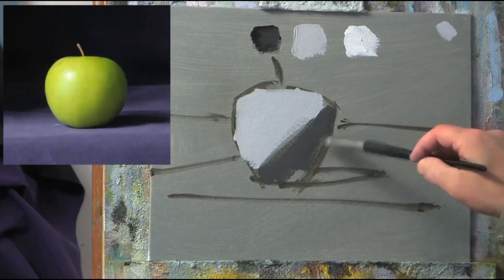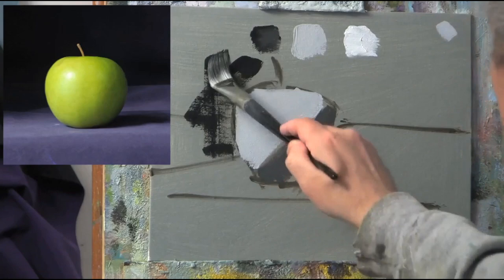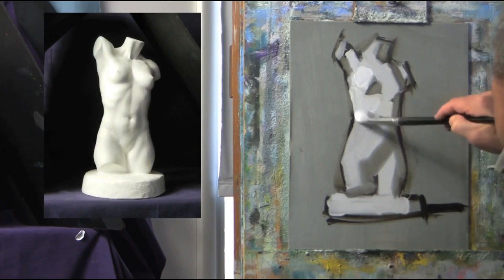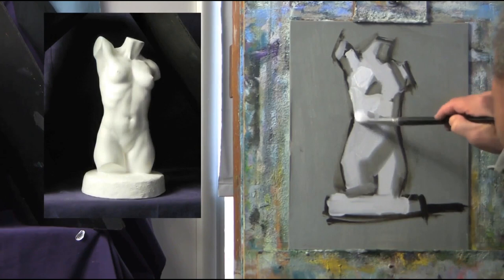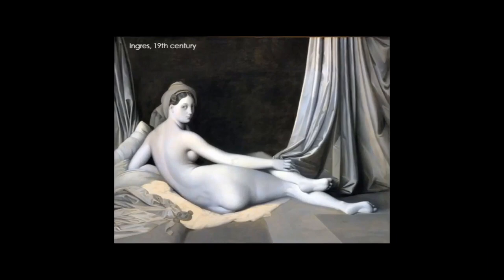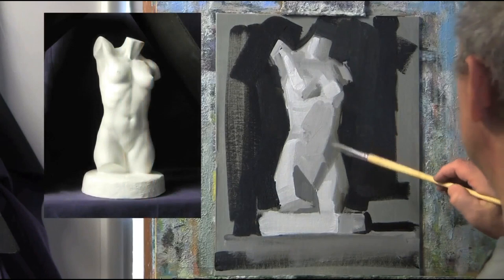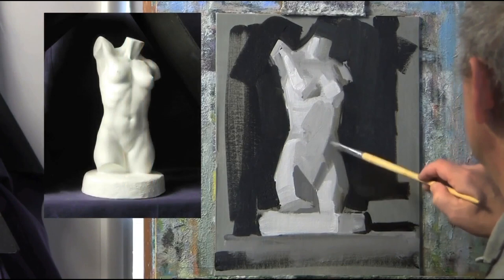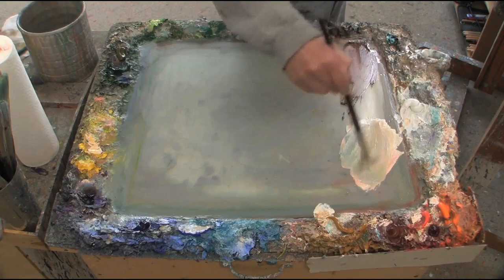David Shevlino Understanding Value and Color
Welcome to David Shevlino Fine Art.  I'm a fine art painter/instructor.  I have several instructional videos available for purchase at my